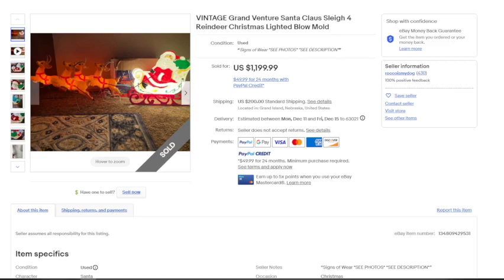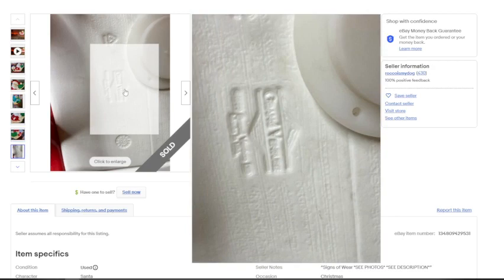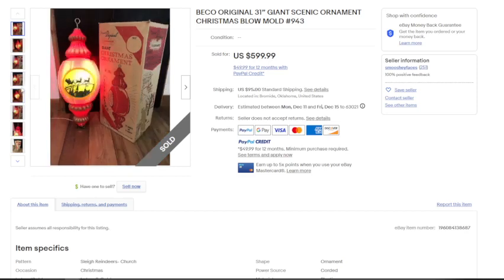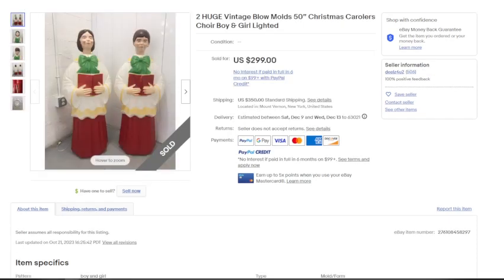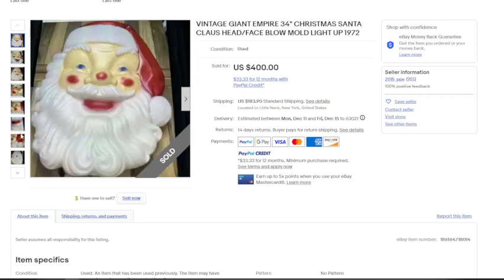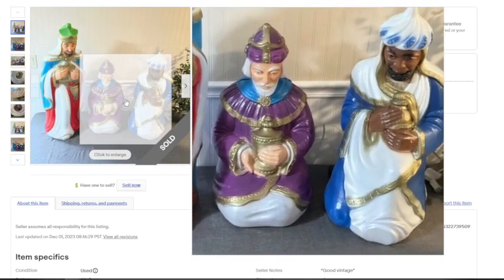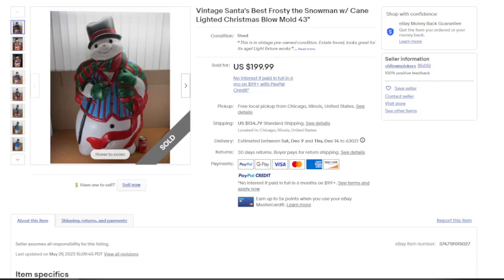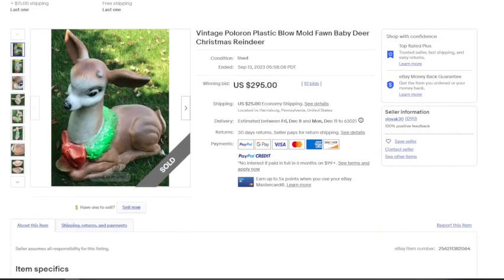Blow Molds for INFLATED profits!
For day 5 of 25 days of resale deals, we cover BLOW MOLDS!